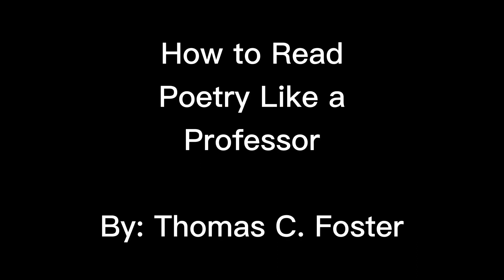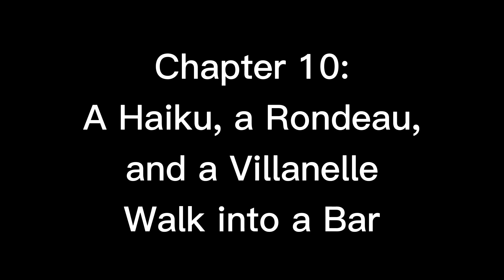Thomas C. Foster | How to Read Poetry Like a Professor | Chapter 10 | Read-Aloud | Audiobook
Howdy, I’m Avery!

I was recently assigned this book to read in my high school English class. I have a hard time getting into books, especially ones that aren’t fiction or made specifically for entertainment, so I try to find audiobooks or read-alouds for every book that I read.

This time, I couldn’t find an audiobook that didn’t require me to pay for a subscription, so I decided to make my own!

Sorry in advance for me stumbling over words and the volume being too low/high. I know I’m not the best at reading or dictation or volume. I’m literally recording on my phone. But, I hope that I can help someone out with these videos. Good luck!

If you made it this far, way to go! I plan on recording and releasing every chapter by the end of this week. It may happen and it may not. We’ll just have to wait and see!

How to Read Poetry Like a Professor ~ Thomas C. Foster ~ Read-Aloud ~ Audiobook ~ Chapter 10 ~  A Haiku, a Rondeau, and a Villanelle Walk into a Bar ~ Page 111-125